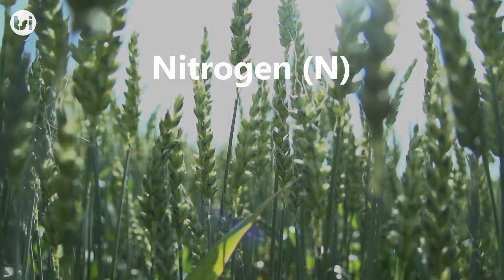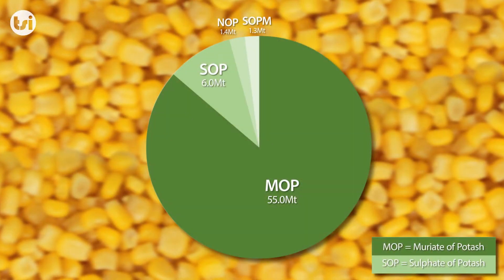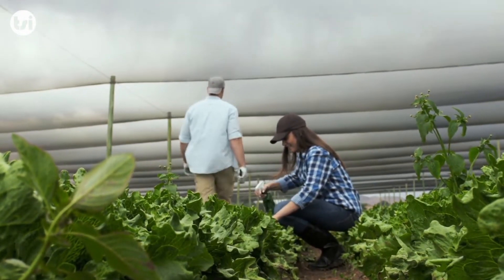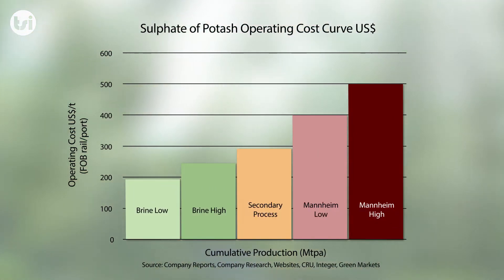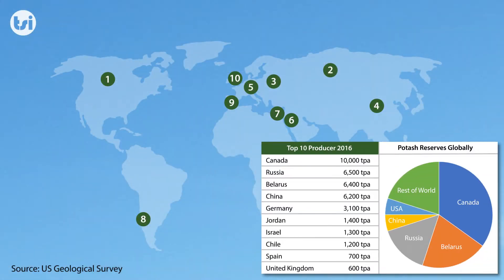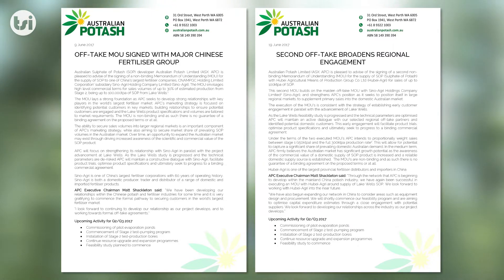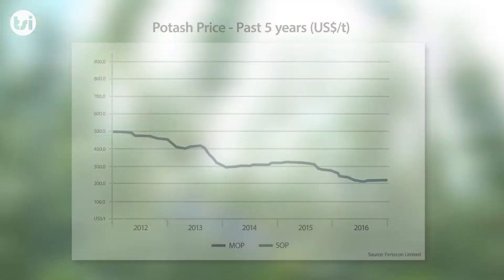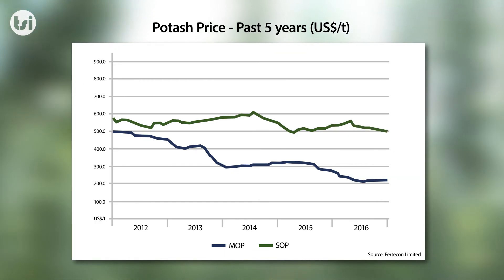What is Potash?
Through this analysis we will review the fundamentals for potash, including the types, supply and demand factors as well as pricing.